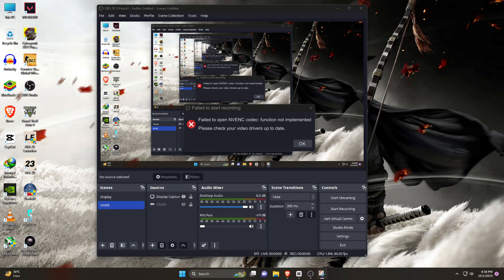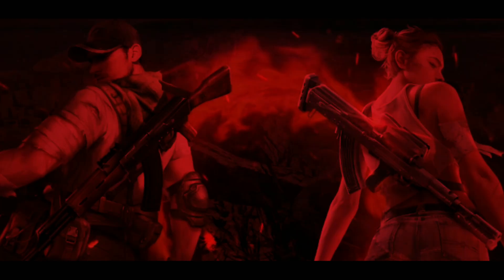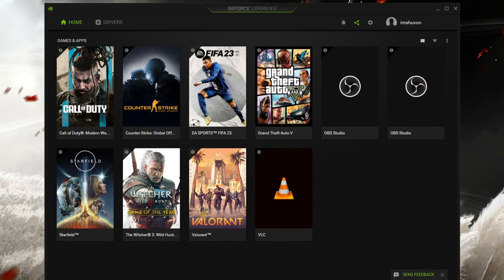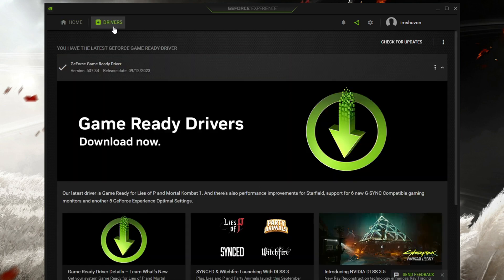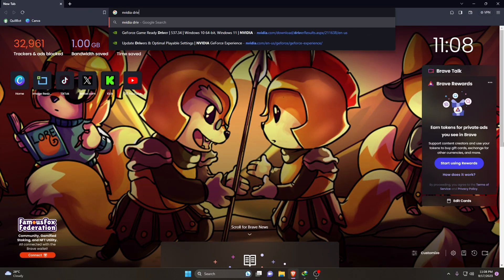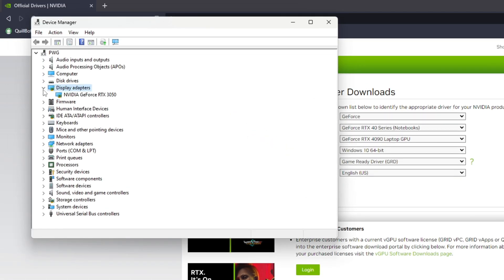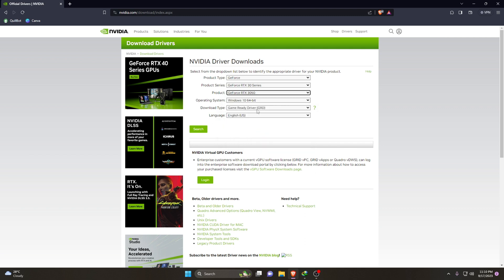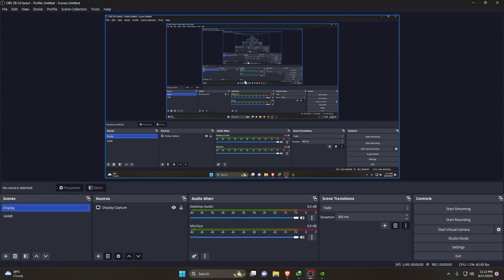Fix OBS Failed to open NVENC codec function not implemented